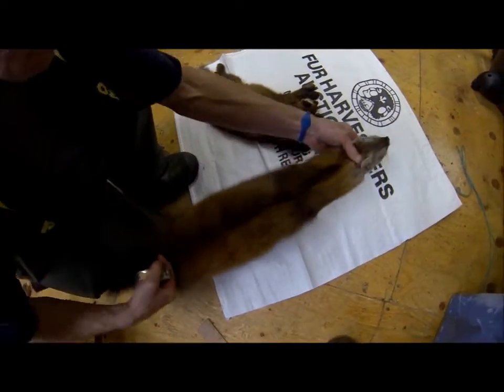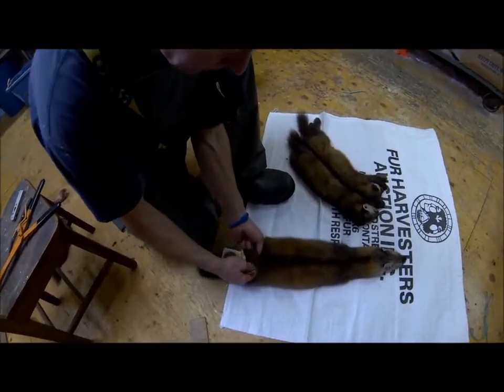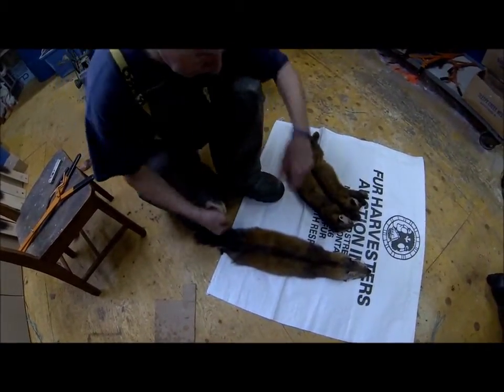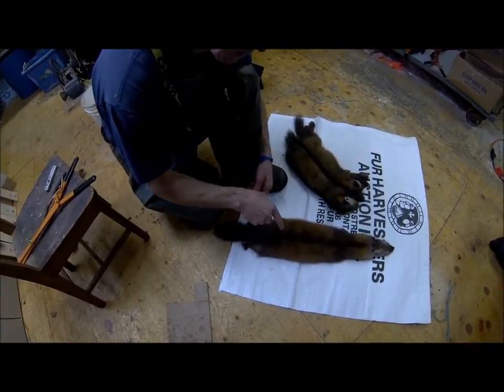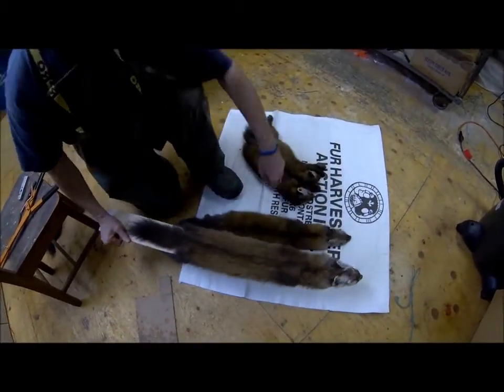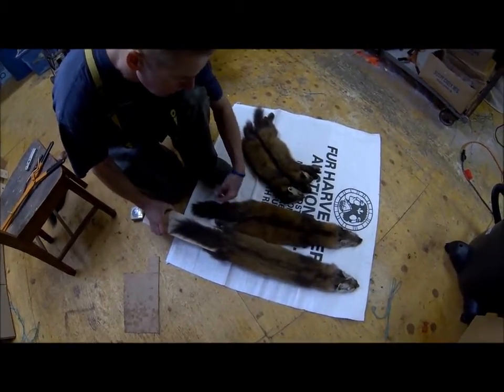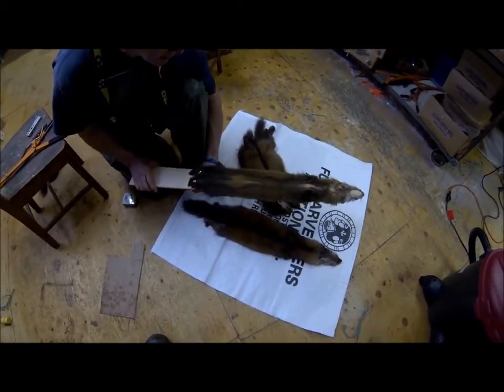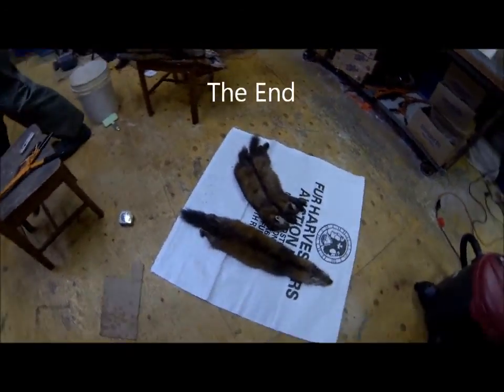Fur Master Series - Marten Boarding Tip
In the "Fur Master Series"  legendary Jim Shouse shows how & gives tips on how to get top returns on your pelts. Former trapper, fur farmer & current FHA agent Jim Shouse has many years of experience in fur handling. This series will focus on land fur as there are already a lot of great vids on water fur, hopefully this will help some trapper's realize a better return on some of their pelts ...  In this video Jim explains the importance of proper marten (Sable) board size ..!!